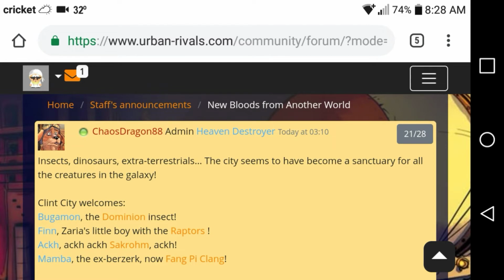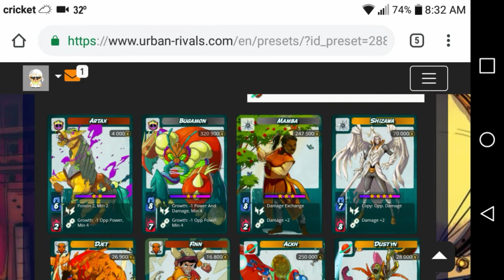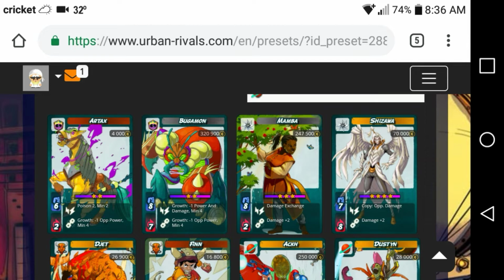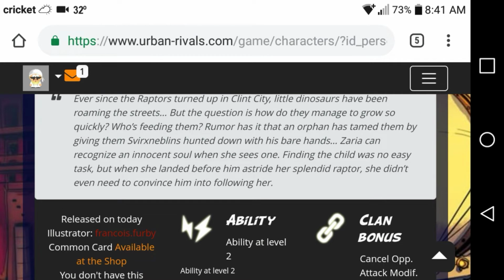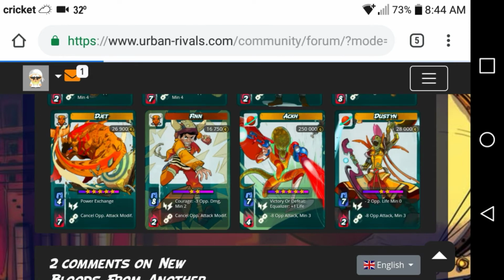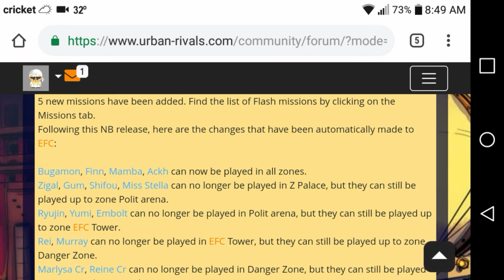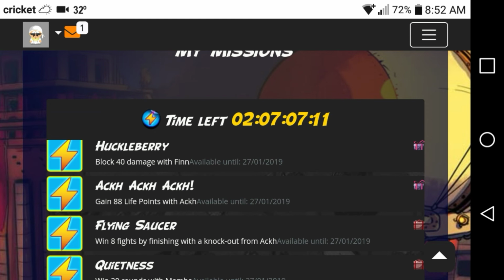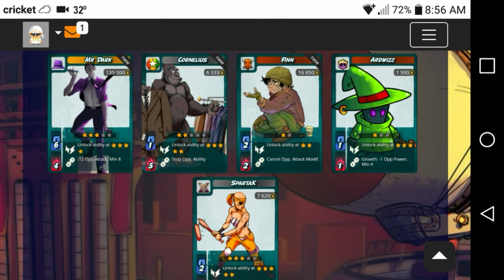Urban Rivals New Bloods from another world: A HipHoppa review + pack opening!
Sorry for the lateness. Tried uploading twice and it wasn't working. Guess third timer's the charm!

In this episode of Hoppa's Hip Tipz, I review the latest Urban Rivals card releases and buy a New Blood pack!